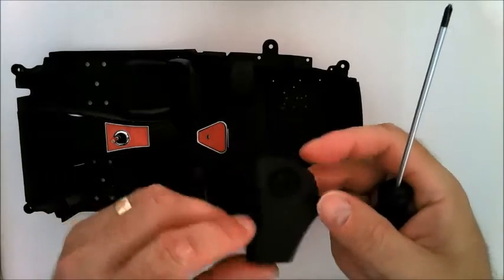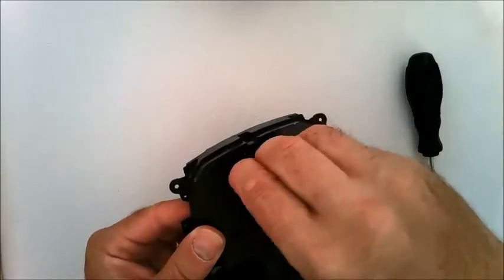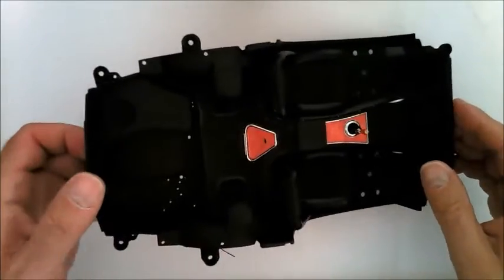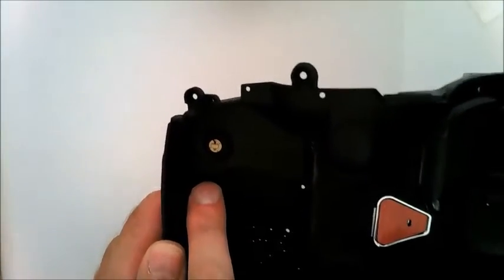Official Toyota 2000GT Build Diary, Pack 3, Stage 31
De Agostini ModelSpace presents the Toyota 2000GT Build Diary.

This video details what's included and the build process for Pack 3, Stage 31 of your Toyota 2000GT subscription.

If you wish to order this 1:10 scale model of the Toyota 2000GT,

Your model is a highly detailed and beautifully crafted classic model of the original limited-production Japanese coupé car. Each high-quality component has been superbly recreated to the original spec by De Agostini.

Produced under licence from Toyota Motor Corporation, the unique features of this model include a faithfully reproduced exterior, interior, chassis, suspension and engine. Made from moulded plastic, polished metal, leather like vinyl and rosewood veneer, this remarkable model car kit includes more than 50 authentic details.

Even as a model-making novice, you can assemble this unique 1:10 scale model with clear step-by-step instructions we provide to show you how to assemble and finish the parts - every step of the way.